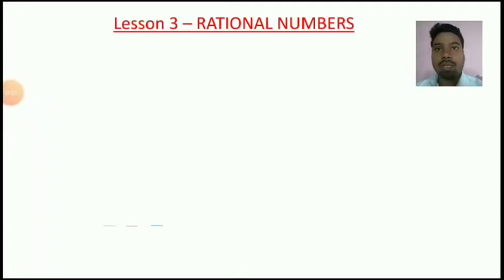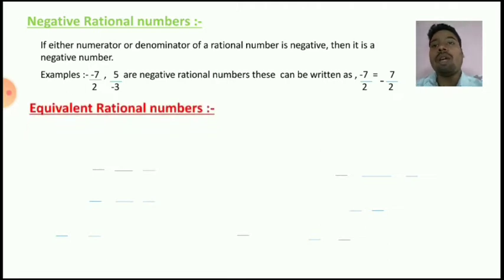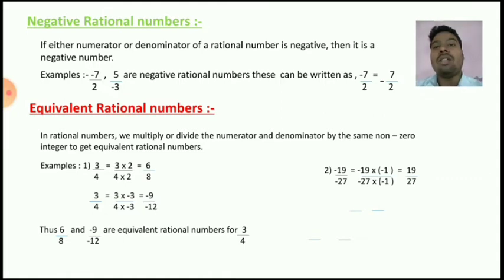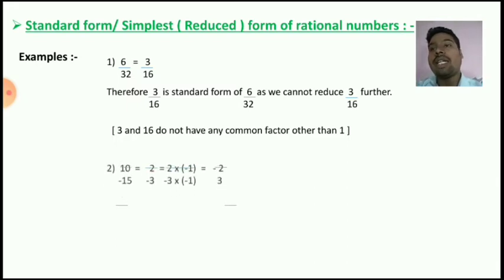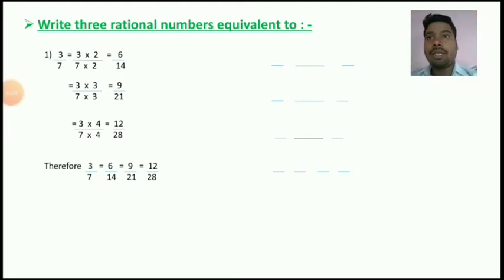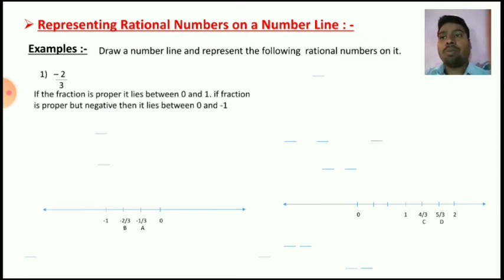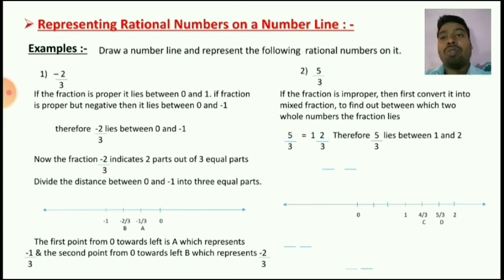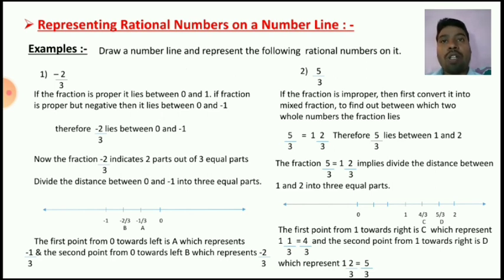CBSE CLASS VII Maths - Lesson - Rational Numbers